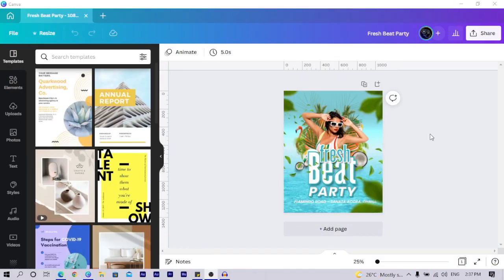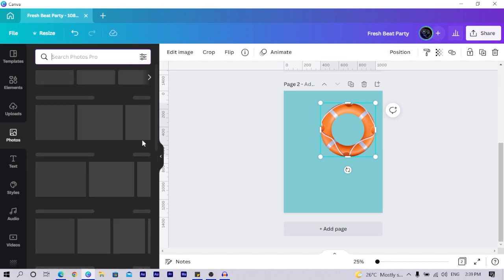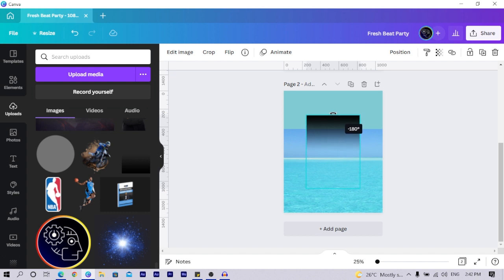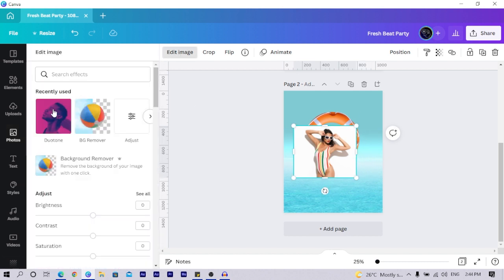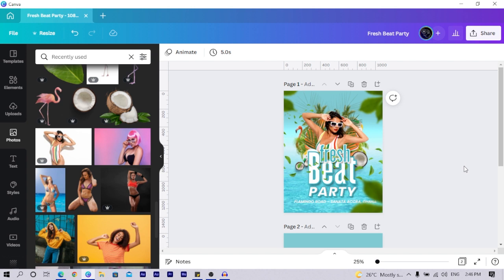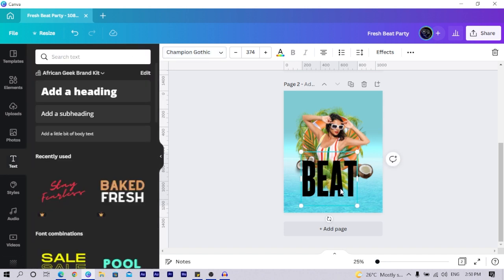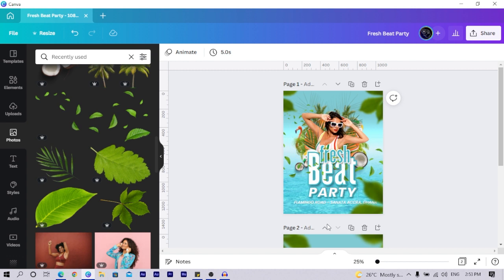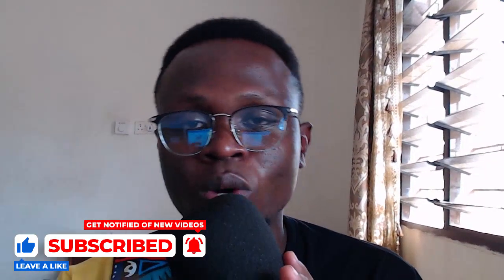A very simple Beach Poster in Canva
This tutorial will teach you how to create a simple beach design inside of canva using some simple and basic steps in Canva. This Canva tutorial can be made in the free/pro version of Canva.